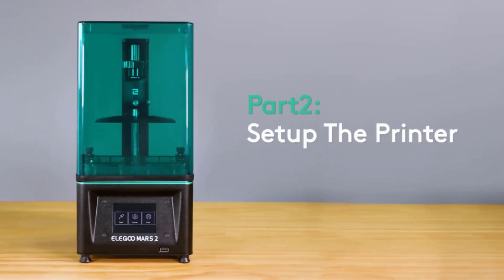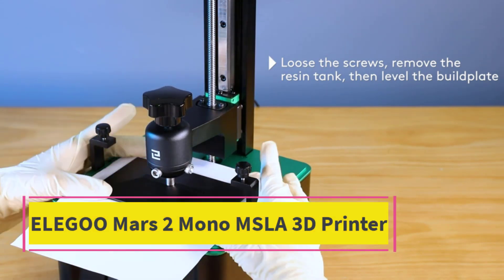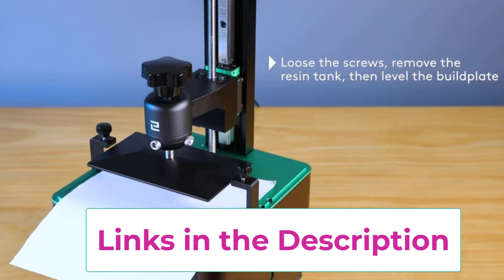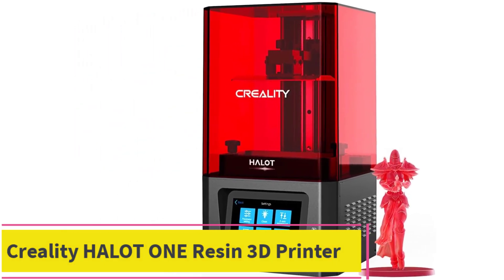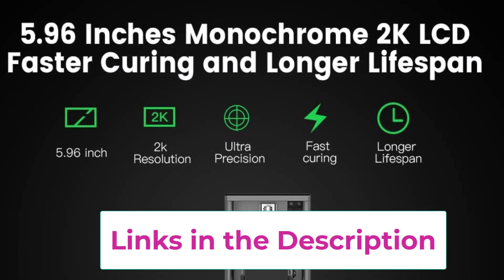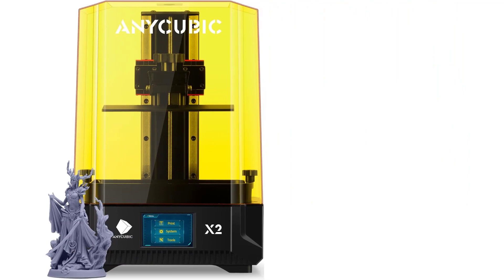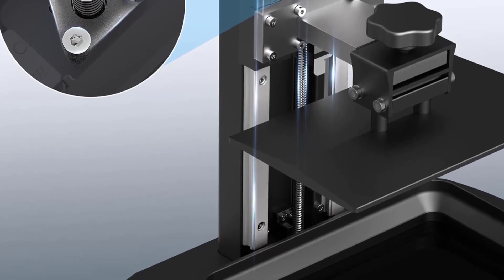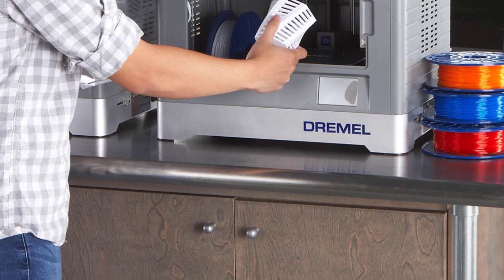Top 5 Best 3D Printers for Jewelry 2023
ELEGOO Mars 2 Mono MSLA 3D Printer
📌  US :

ANYCUBIC Photon Mono 2, Resin 3D Printer
📌  US :

 Creality HALOT ONE Resin 3D Printer
📌 US :

ANYCUBIC 4K + Resin 3D Printer, Photon Mono X2
📌 US :

 Dremel Digilab 3D20 3D Printer
📌 US :

Description:

In this video, we listed the Best 3D Printers for Jewelry  that are available on the market for their true quality, actually, I tried to make the list based on their popularity quality-price durability user opinions and more.